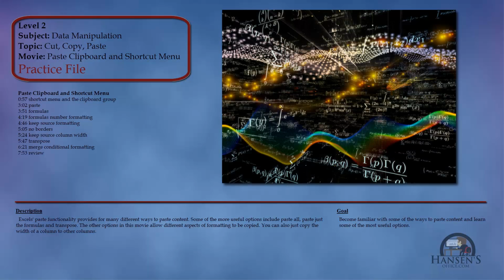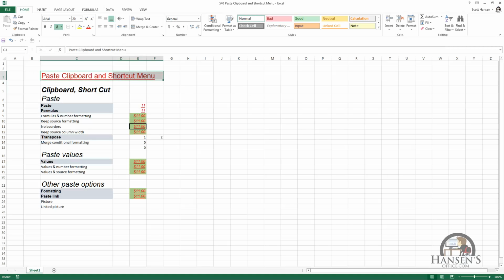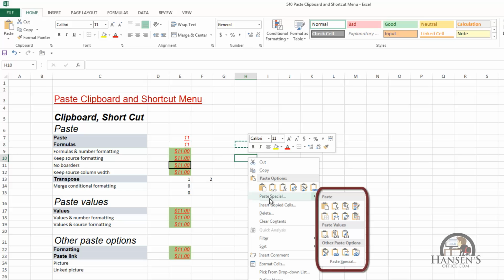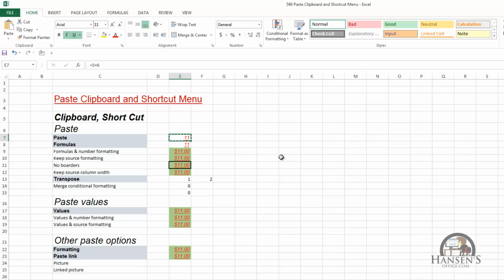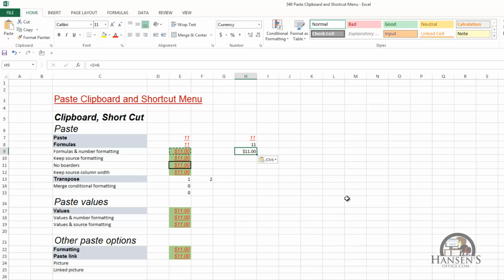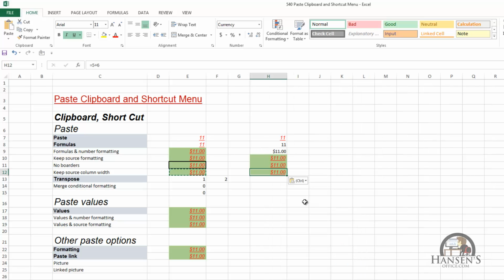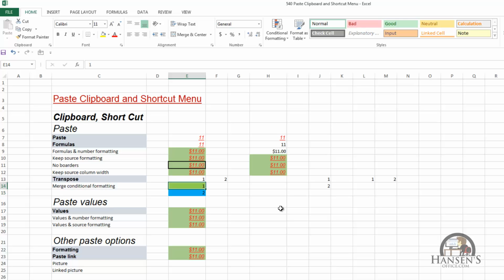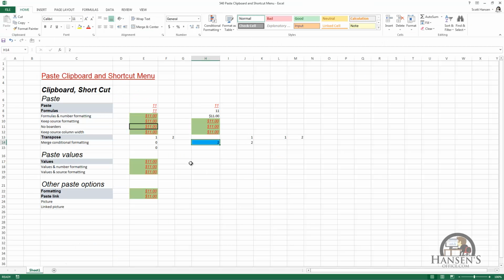00540 Paste Clipboard and Shortcut Menu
Excels' paste functionality provides for many different ways to paste content. Some of the more useful options include paste all, paste just the formulas and transpose. The other options in this movie allow different aspects of formatting to be copied. You can also just copy the width of a column to other columns.